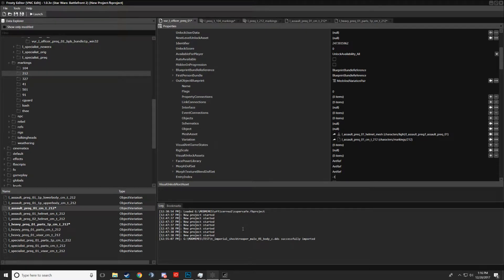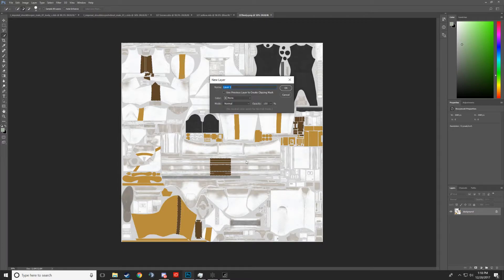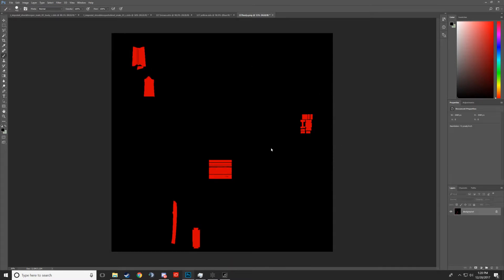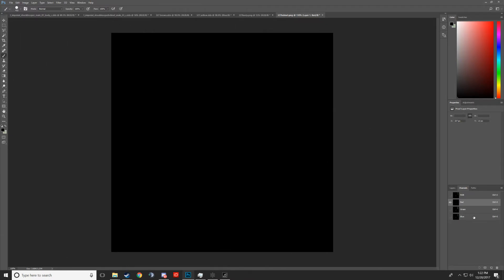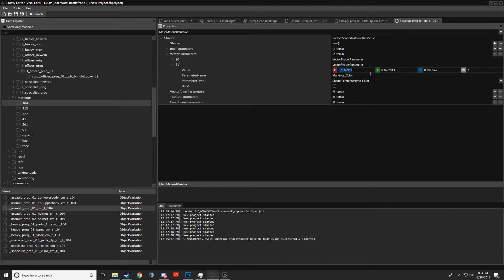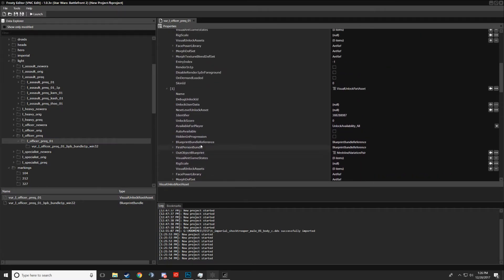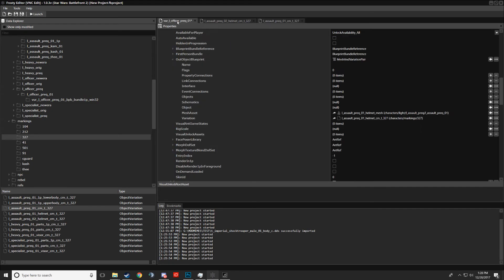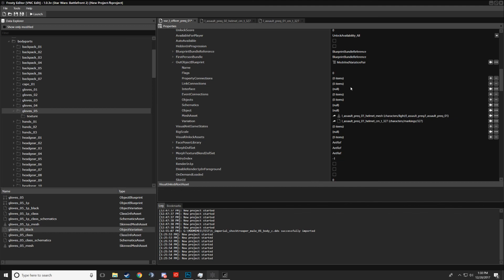HOW TO MAKE YOU OWN BF2 LEGIONS (MeshVari overview)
This tut goes over MeshVariations.